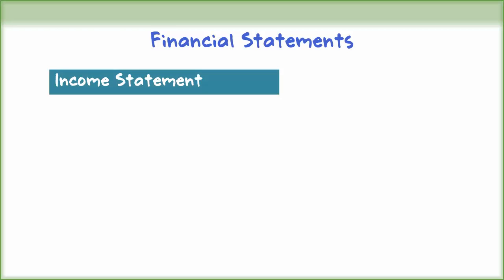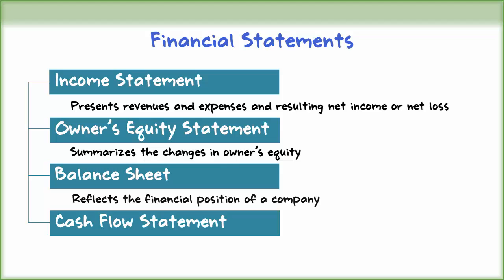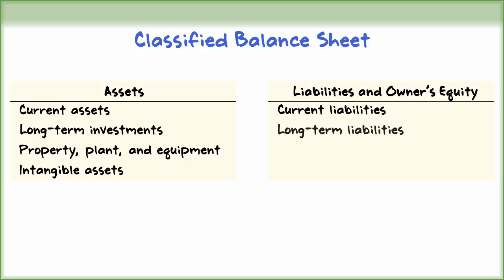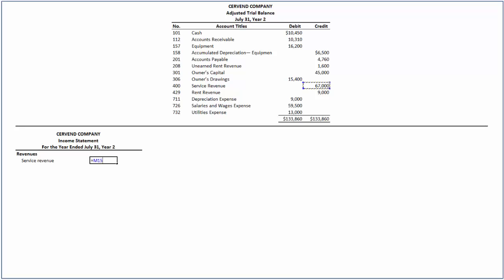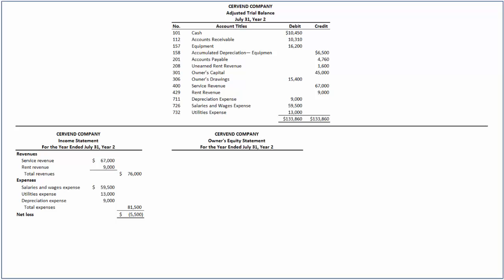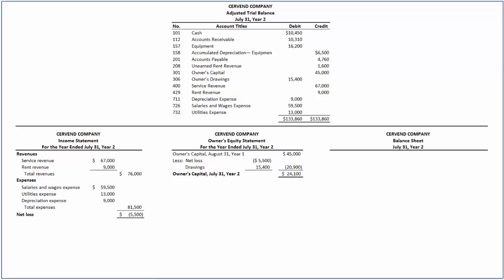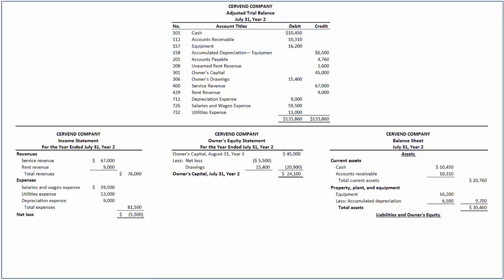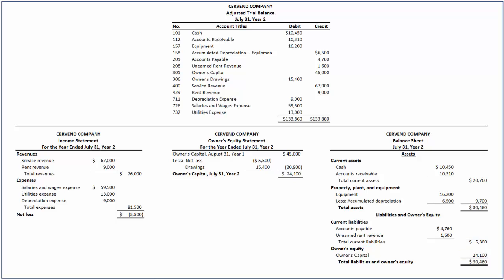How to Prepare Financial Statements Accounting Principles